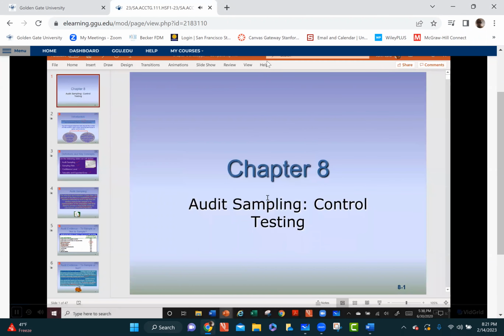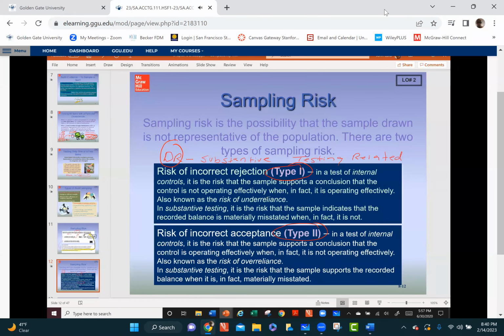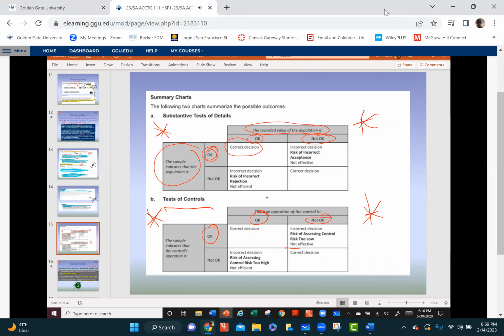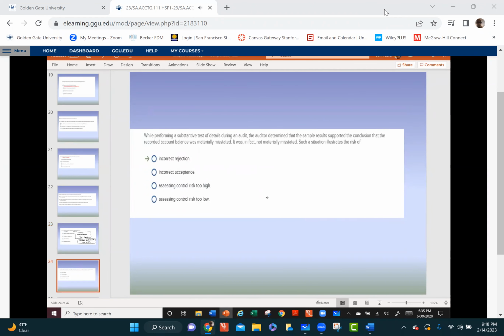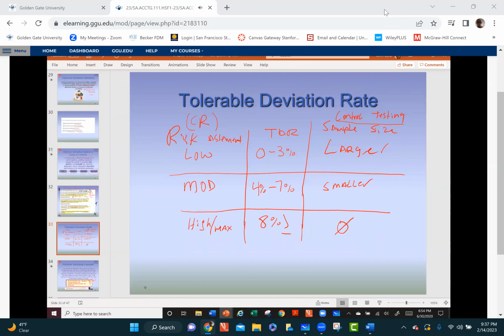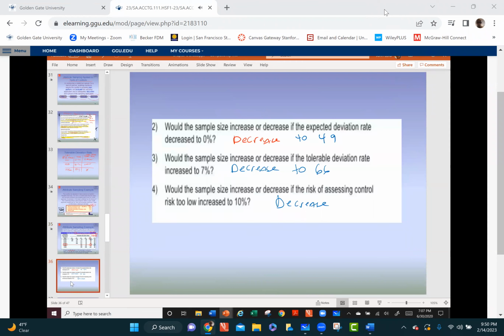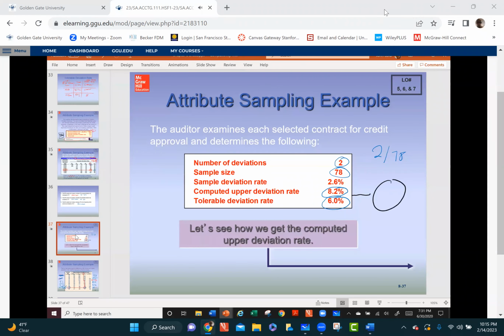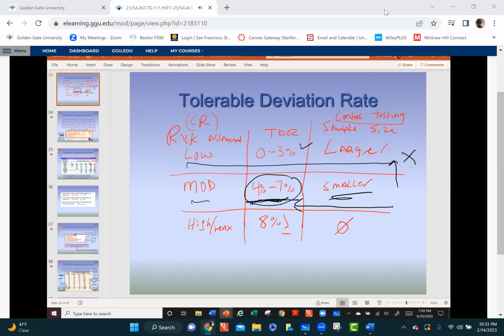23 Chapter 8 Lecture